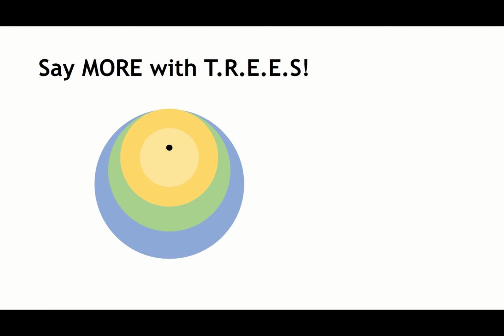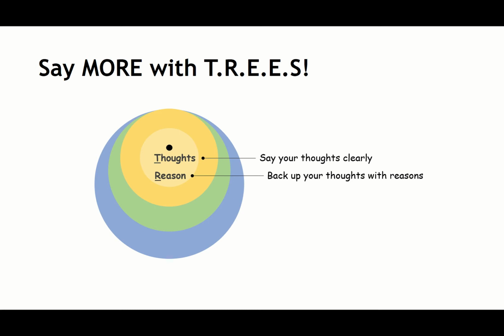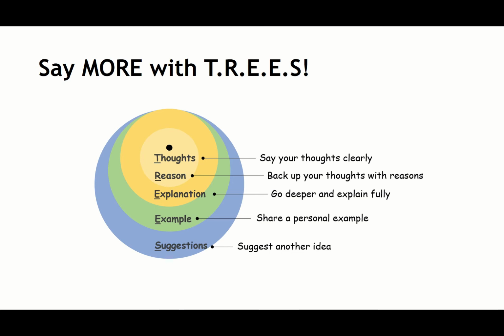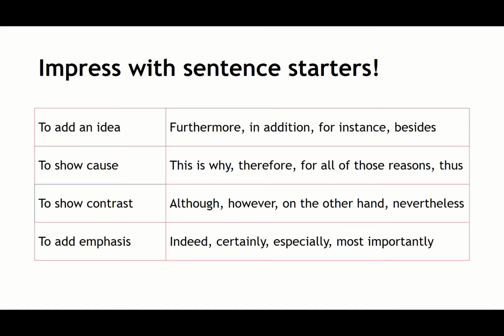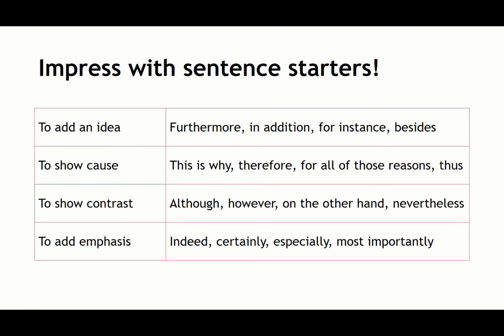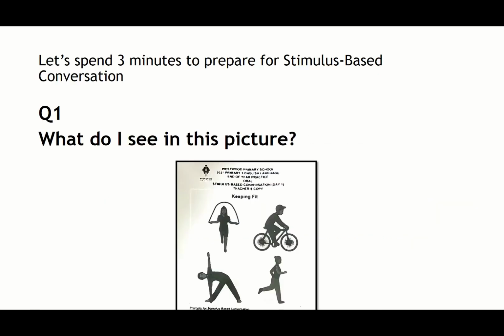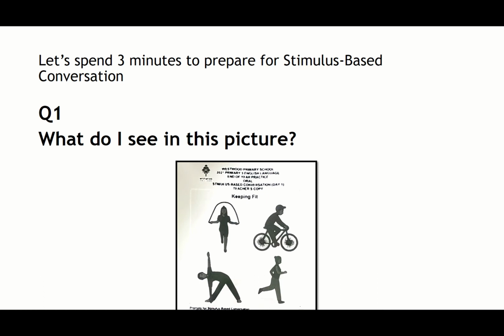Stimulus-Based Conversation Recap